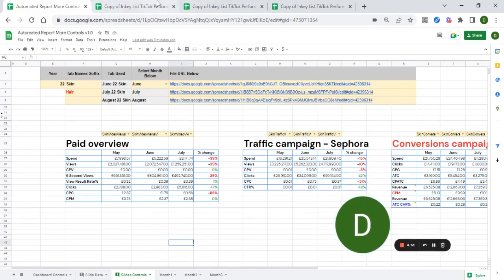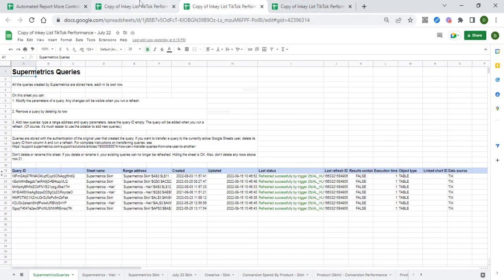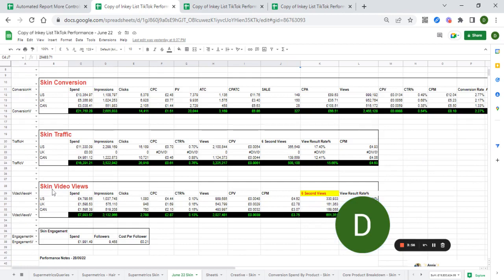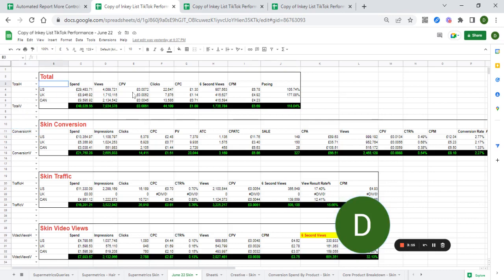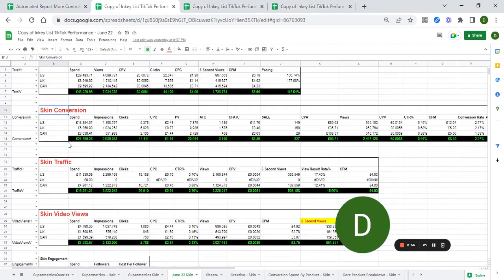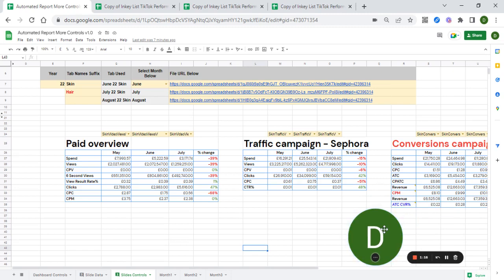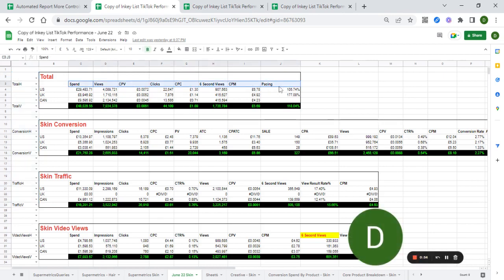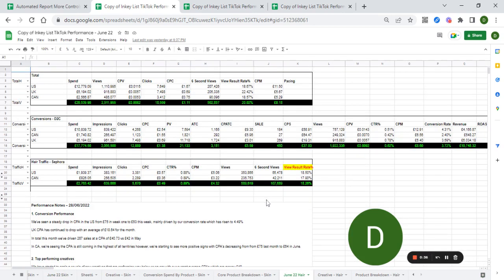Automated Report More Controls v1 0 Google Sheets 21 September 2022 1